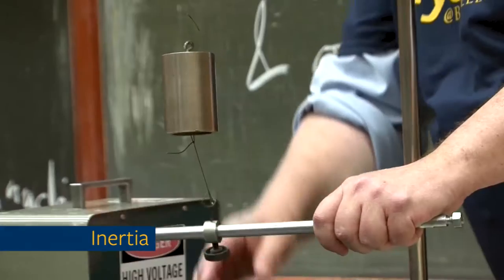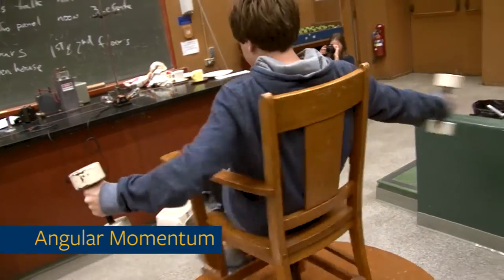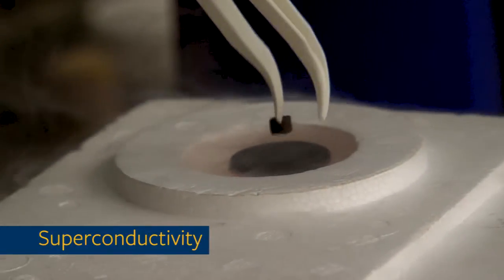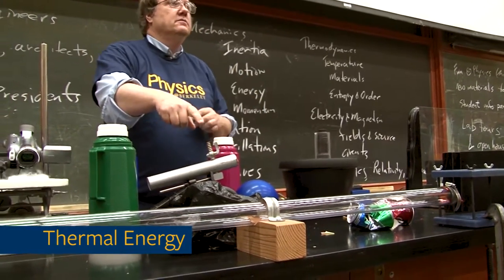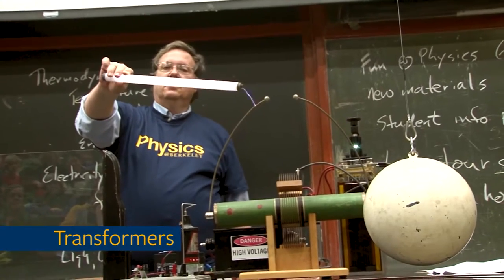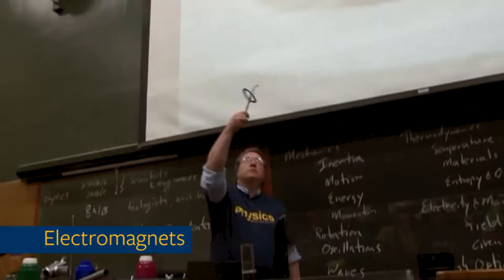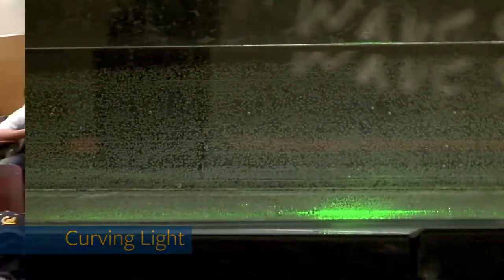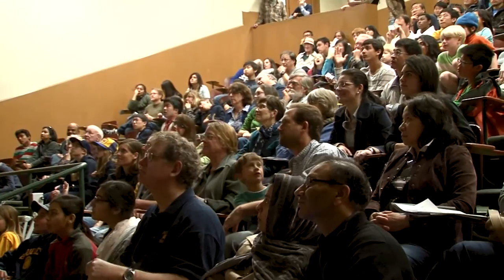Fun with Physics at Cal Day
Cal Day is UC Berkeley's annual open house for the public. Students, faculty, and staff are pleased to be your hosts for a day of discovery, learning, and fun on the Berkeley campus.